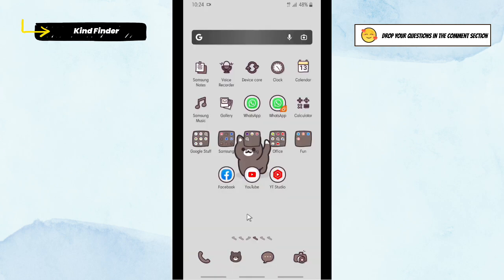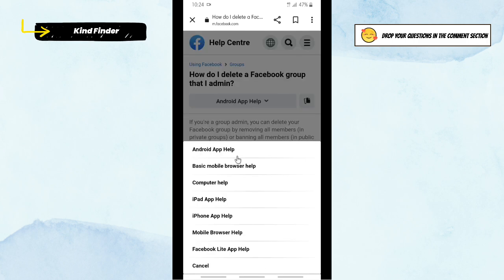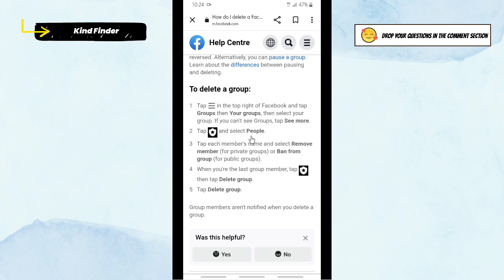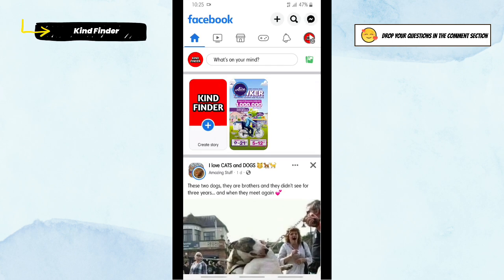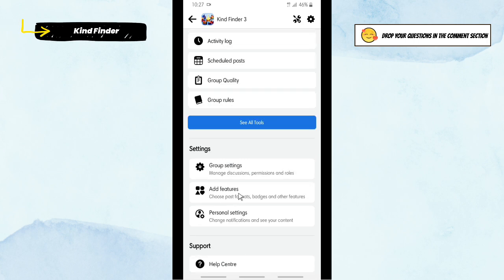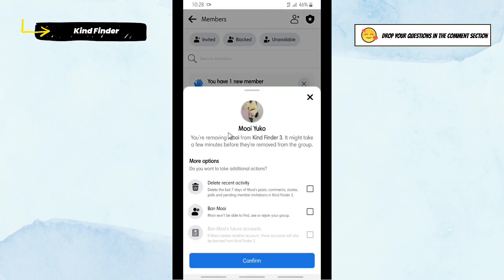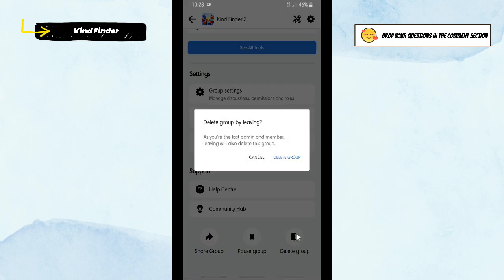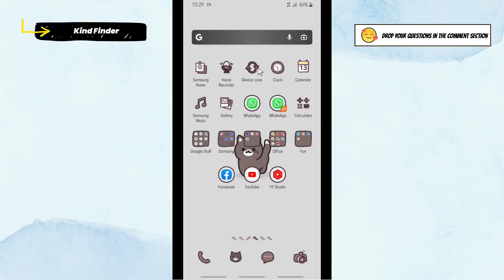How to Delete Private Group on Facebook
This video shows you how to Delete Private Group on Facebook

If you want to know how to Delete Private Group on Facebook please follow the steps in this video carefully.

Sincerely
Kind Finder